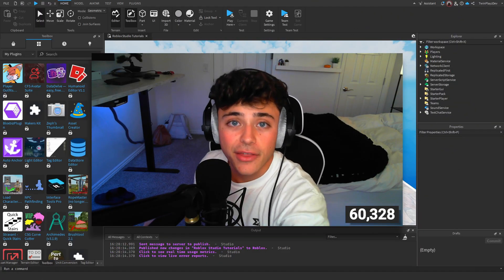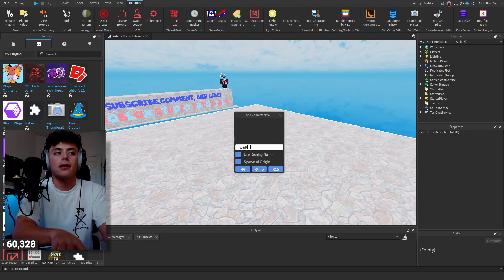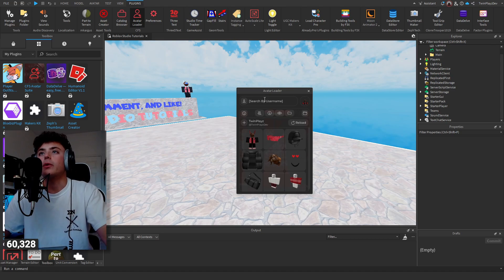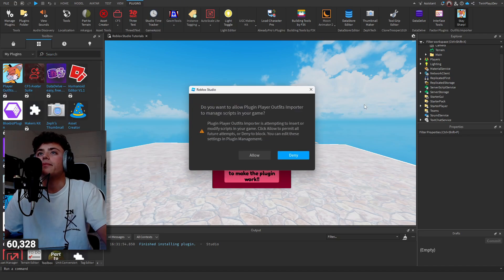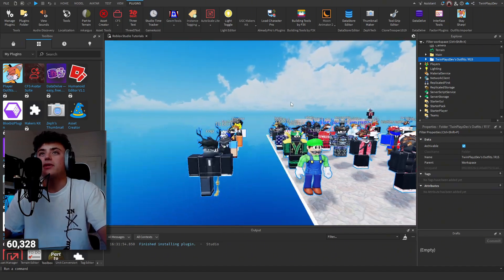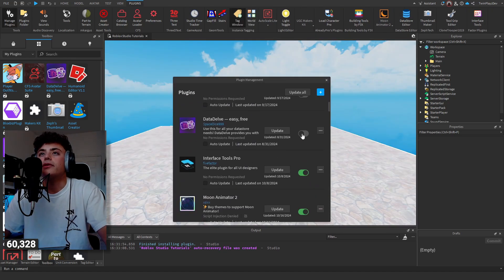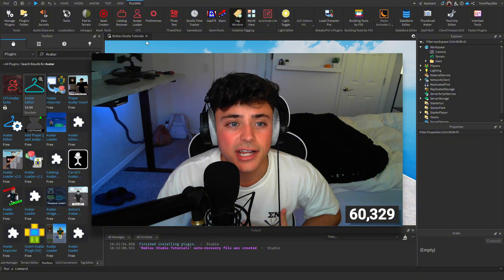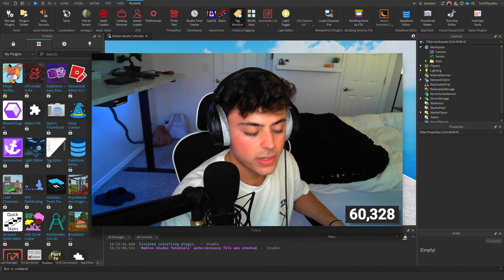How To Import Your Avatar Into ROBLOX Studio (Best Plugins)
『TIMECODES』  ➜
0:00 - Intro
0:30 - Load Character Pro
1:00 - CFS Avatar Suite
1:56 - Player Outfits Importer
3:40 - Other Plugins
4:10 - Outro